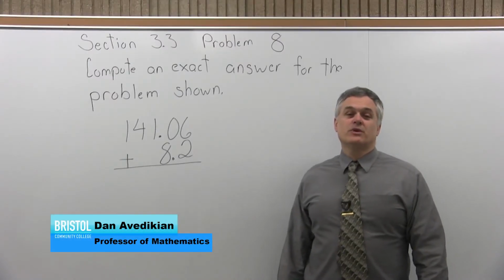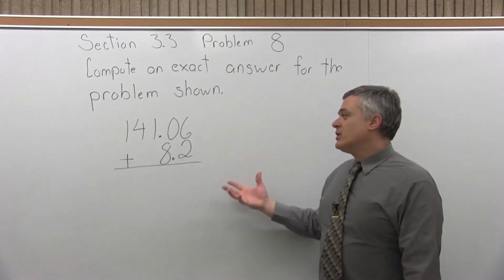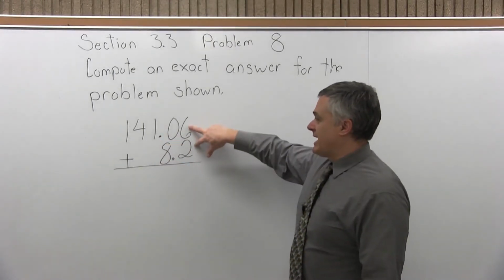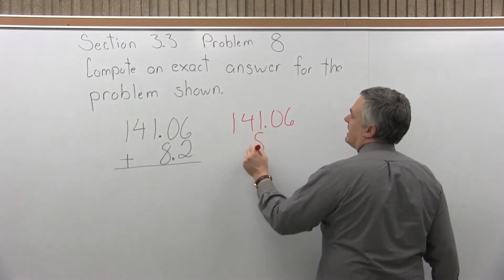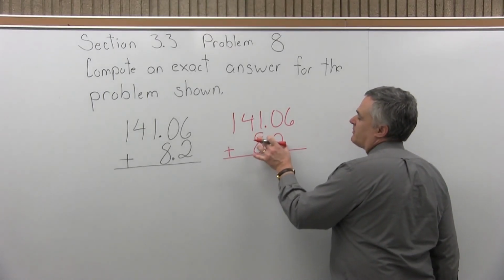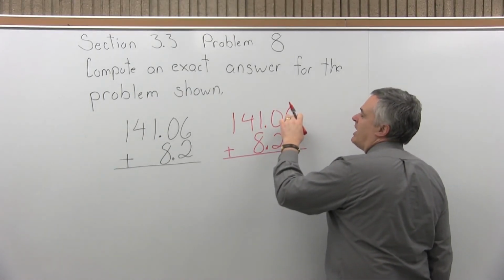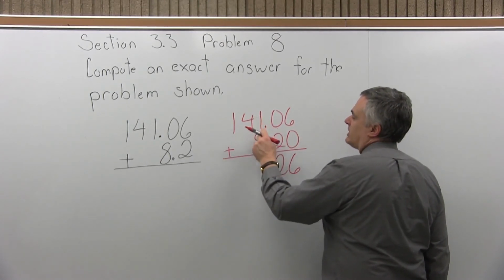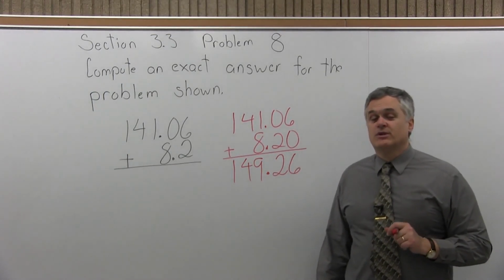MTH 060 : Section 3.3 Problem 8 - Mathematics with Dan Avedikian